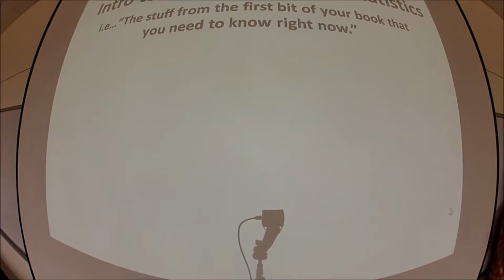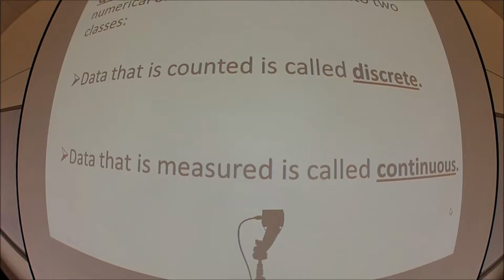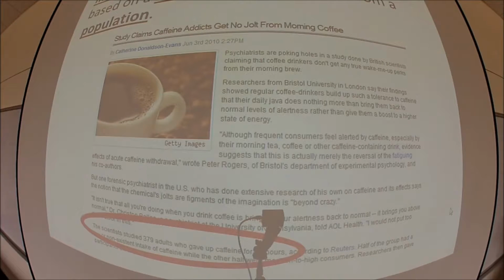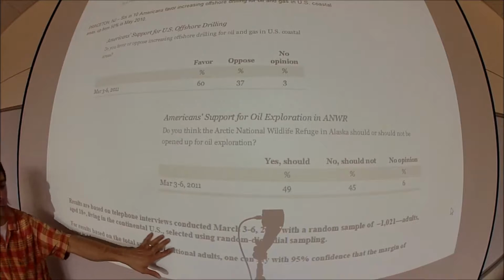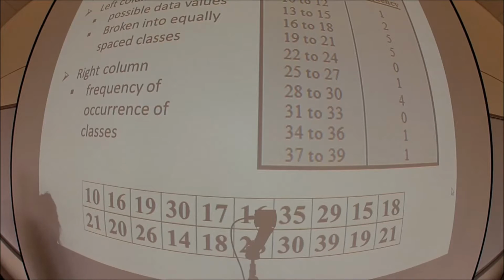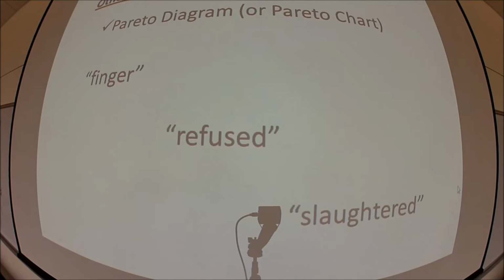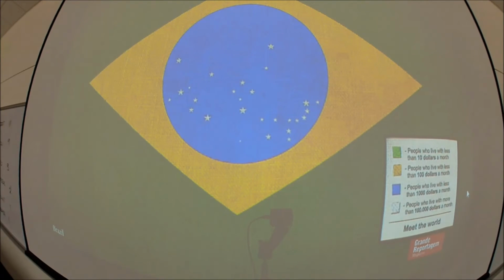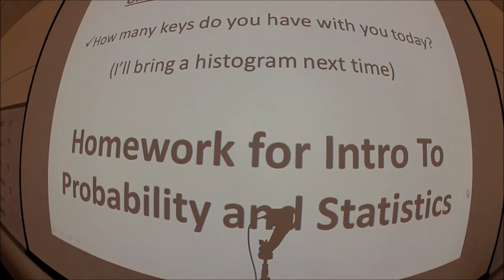MTH 243 (Intro To Probability and Statistics) - April 3, 2013, later class